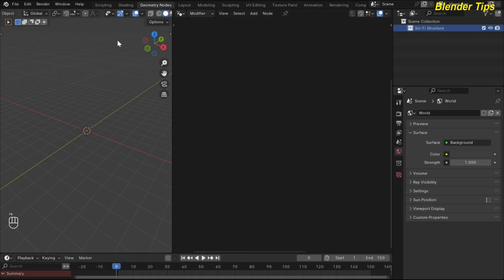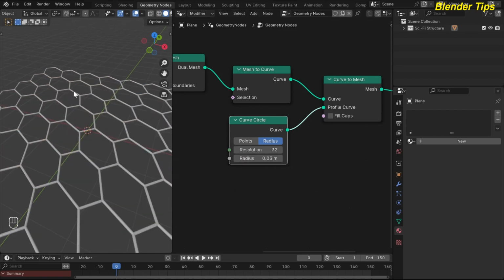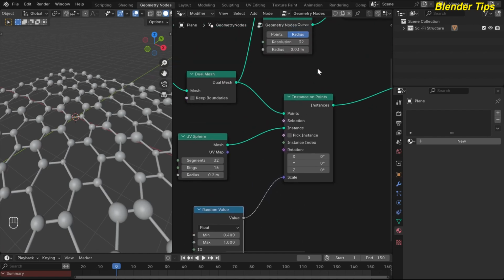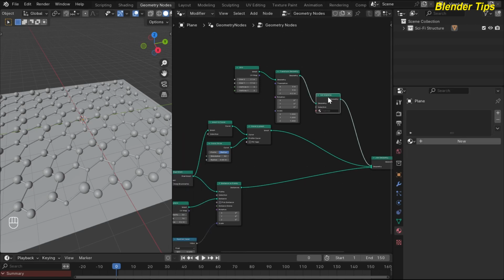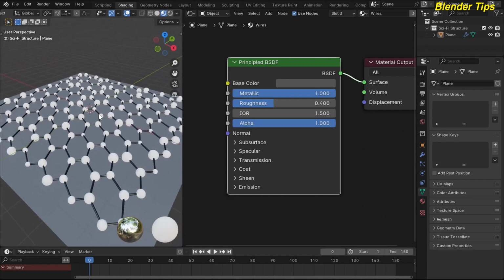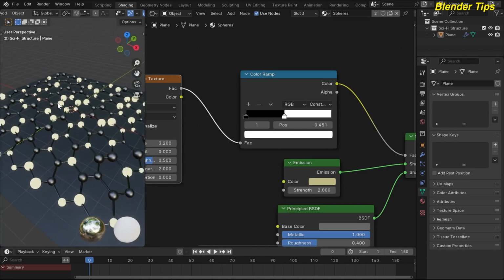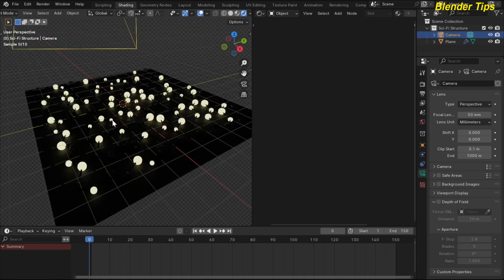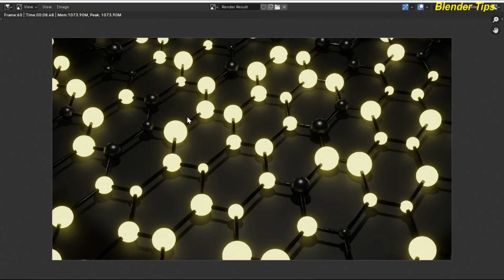Glowing Hexagon Pattern With Geometry Nodes in Blender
In this Blender Tutorial You will learn how to create Glowing Hexagon Pattern With Geometry Nodes and Shader editor.